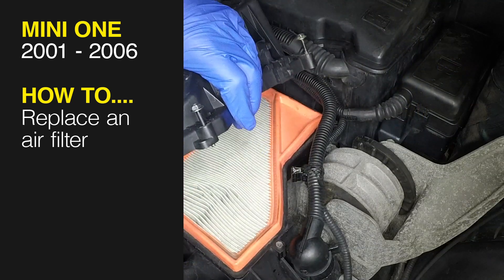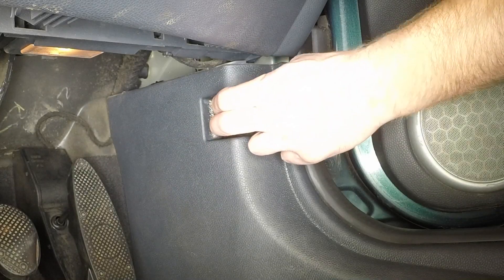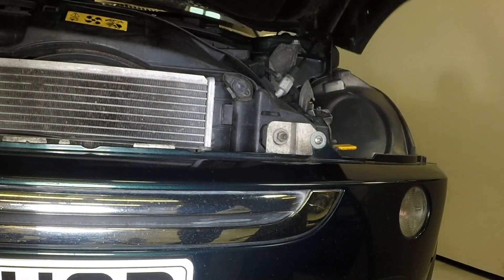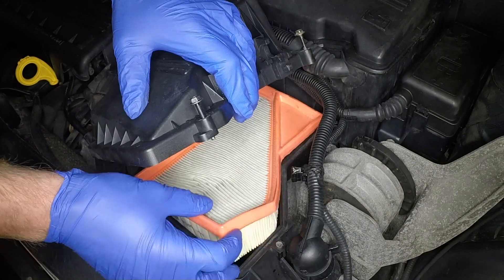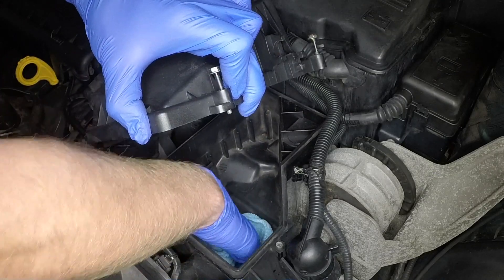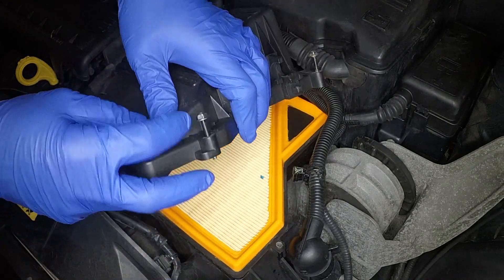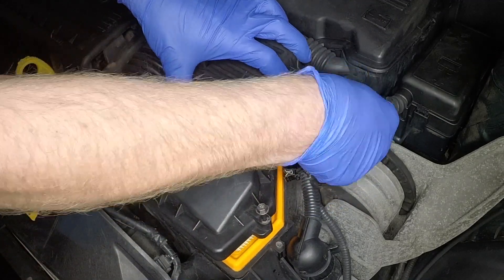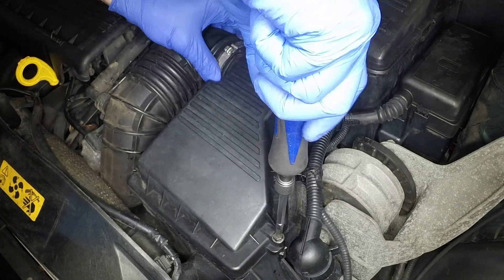How to Replace the air filter on the Mini One 2001 to 2006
Do you need to Replace the air filter on your Mini One - 2001 to 2006 but don't know where to start? This video tutorial shows you step-by-step how to do it!

Our Mini One manual covers petrol engines, and includes videos for some of the most common jobs, which you can see here in this playlist.

What's covered:
Petrol:

Mini One Hatchback 1.6L (1598cc) (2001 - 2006)
Cooper Hatchback 1.6L (1598cc) (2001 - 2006)
Cooper S Hatchback 1.6L (1598cc) (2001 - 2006)

Including supercharged and option packs

Exclusions:
Does NOT cover models with CVT or Steptronic automatic transmission or features specific to Convertible or John Cooper ‘Works’ conversions. Does NOT cover new (‘Mk II’) MINI introduced August 2006.